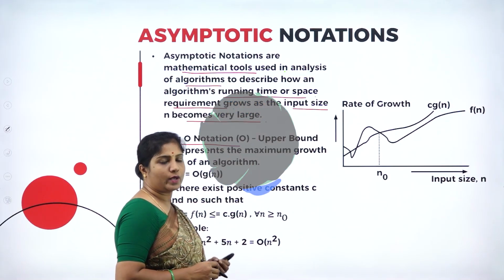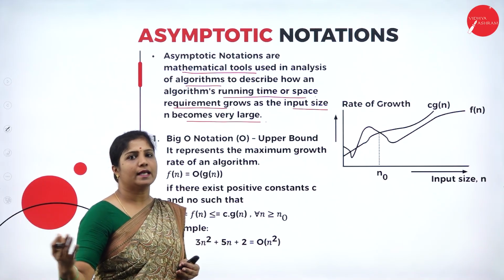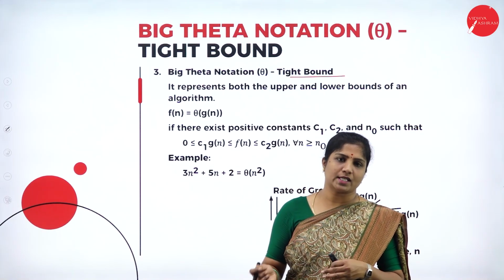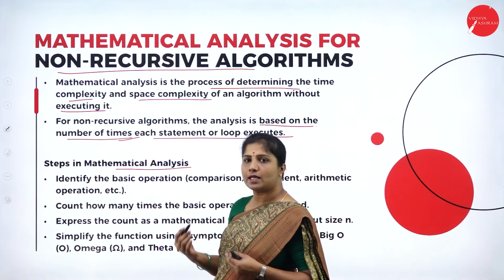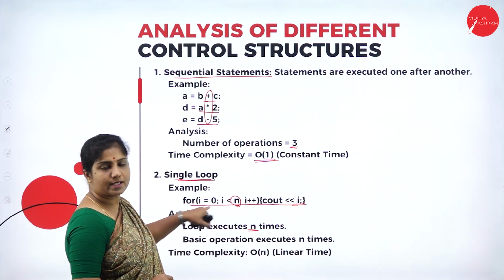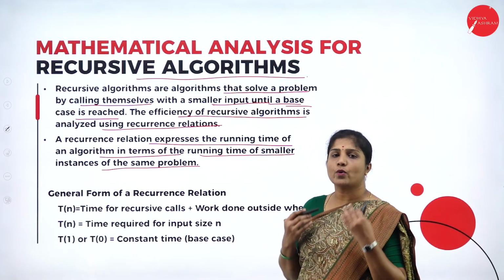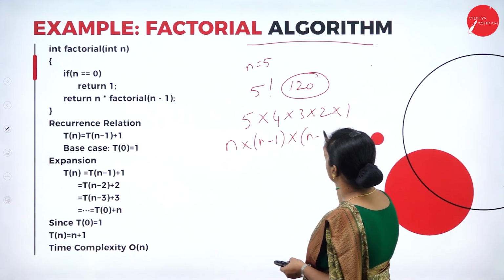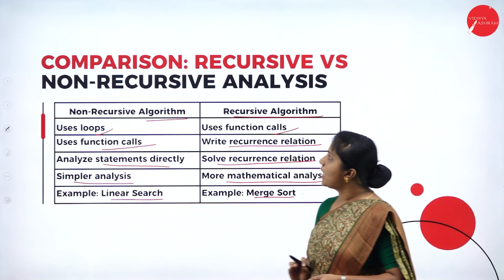DAY 02 | DESIGN AND ANALYSIS OF ALGORITHM | V SEM | BCA | INTRODUCTION | L2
Course : BCA
Semester : V SEM
Subject :  DESIGN AND ANALYSIS OF ALGORITHM
Chapter Name : INTRODUCTION
Lecture : 2